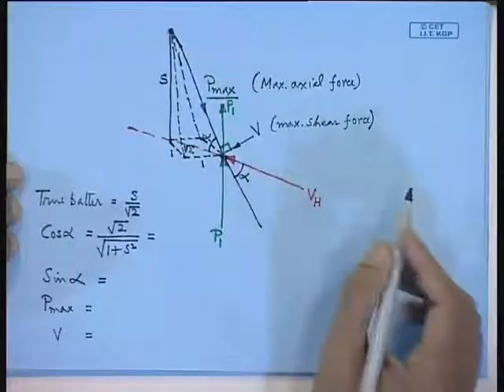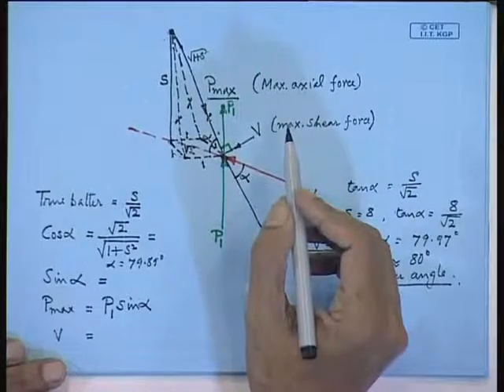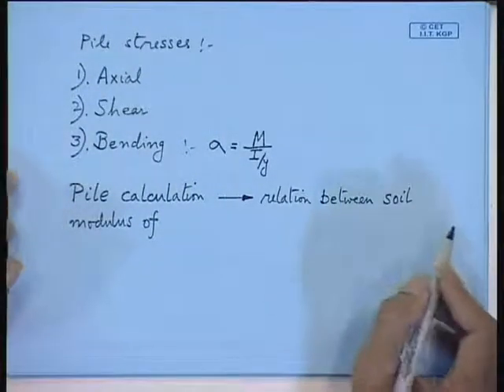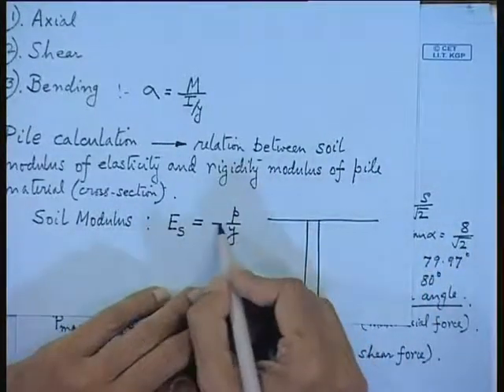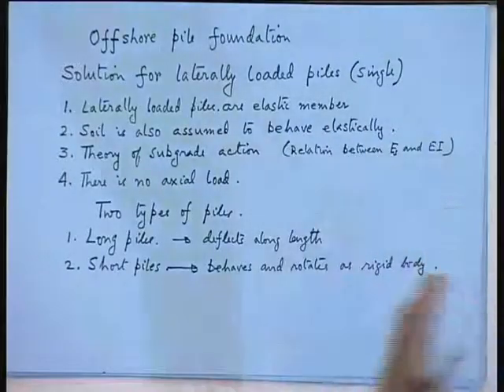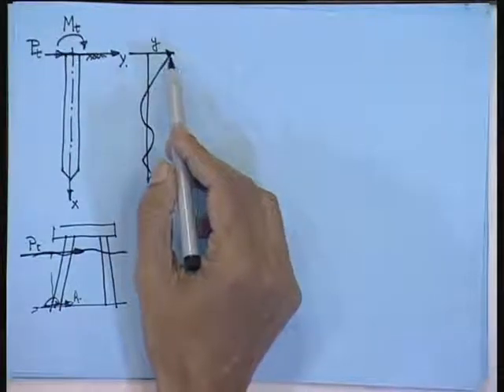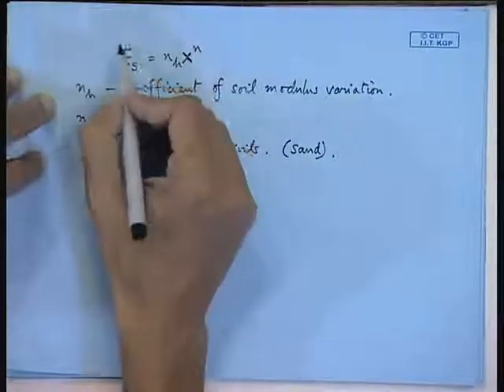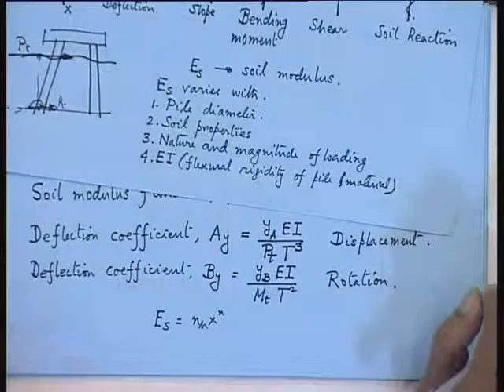Mod-01 Lec-41 Jacket Pile Selection (Contd...1)